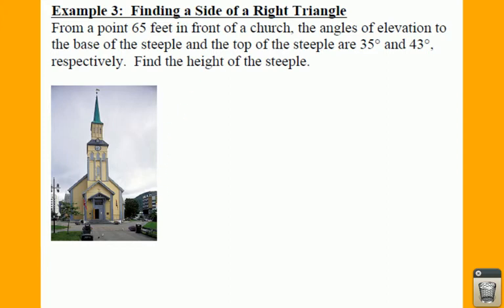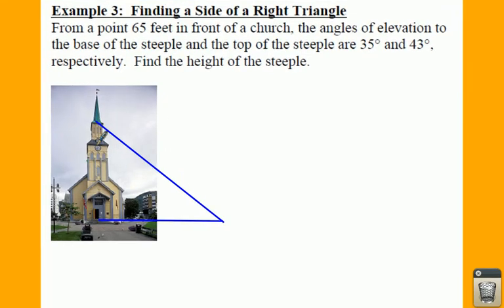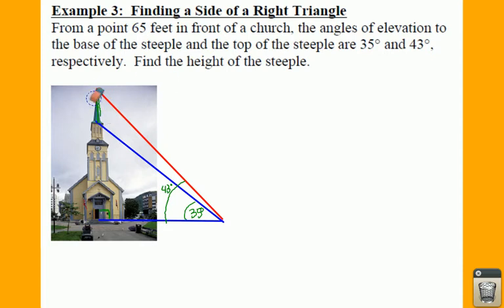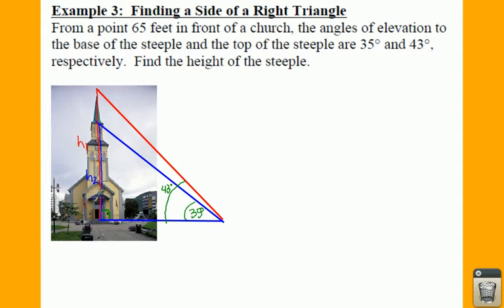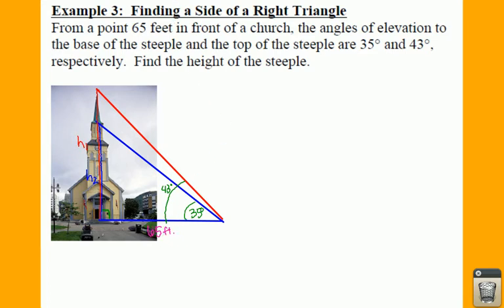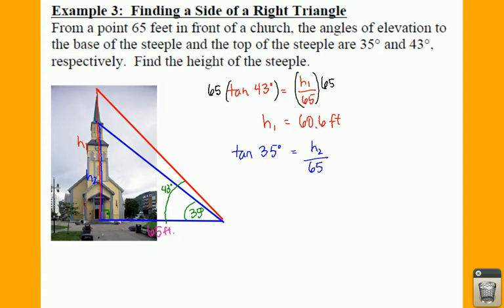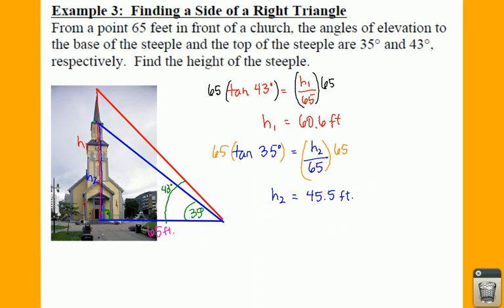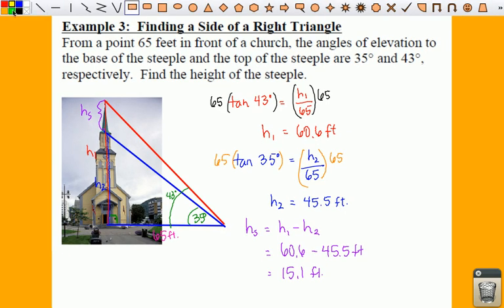PC: 4.8 Notes: Example 3 - Finding a Side of a Right Triangle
When you find a side of a right triangle, you can use SOH CAH TOA.  In this example, you will have to draw two triangles and find the difference in their heights.